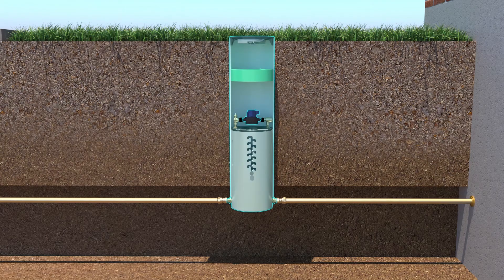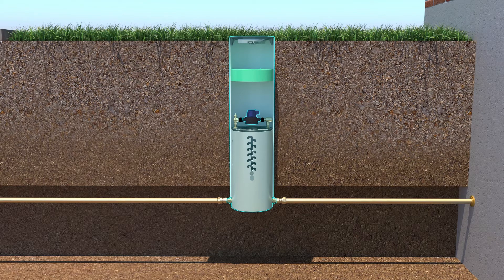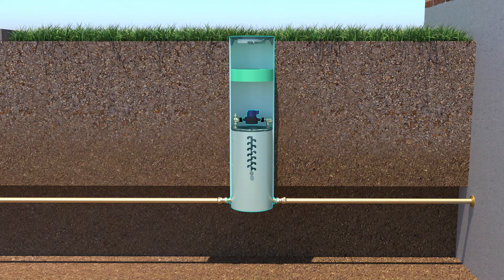Mueller Water Products | Meter Boxes & Covers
Mueller® PVC meter boxes protect water meters from damage while providing operations personnel with easy access for fast inspection, reading, and maintenance. The body of the meter box is made from rigid PVC which has a high insulating “R” value that resists “frost bridging” inside the box.

For extremely cold climates, an optional insulating pad is available which traps the rising warm air inside the box. Specialty products include the Thermal-Coil®, Adjusta-Coil™, EZ-Setter®, Riser EZ-Setter®, EZ-Vault®, and Air Release Thermal-Coil.